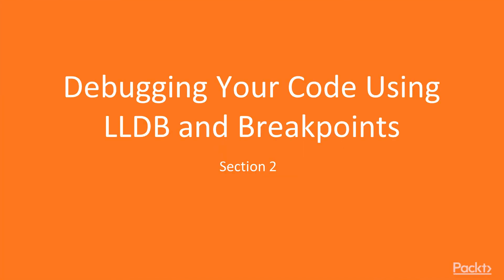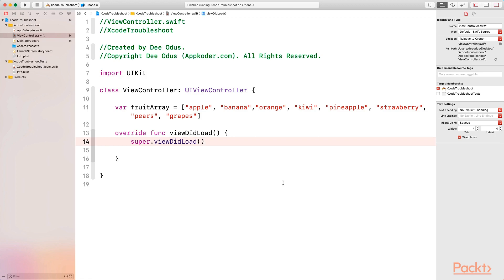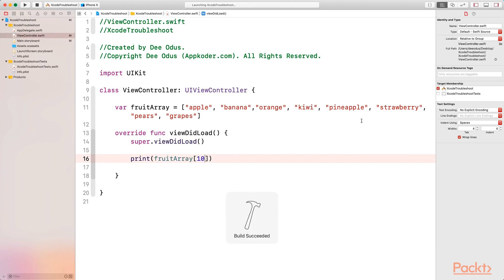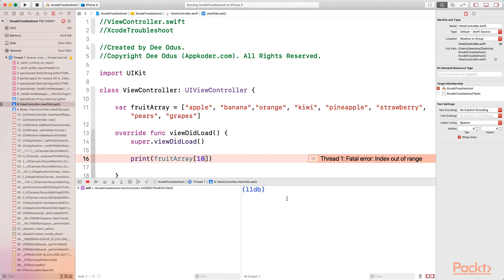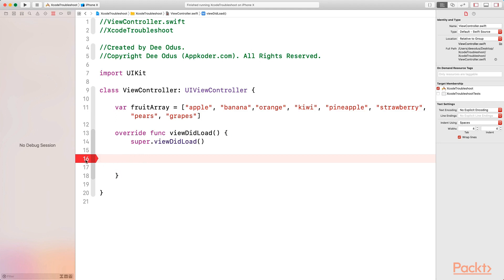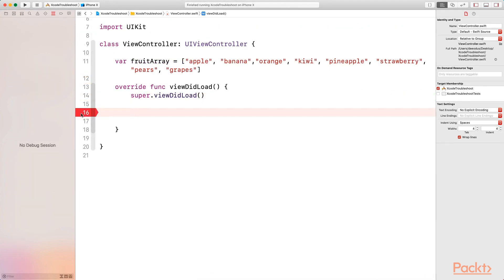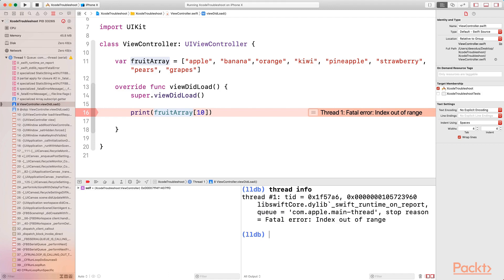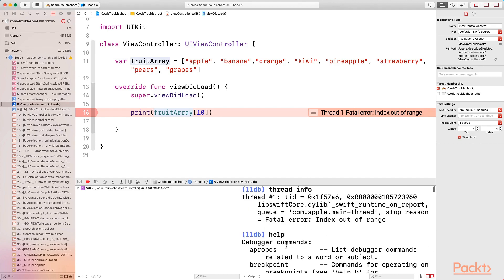Troubleshooting with Xcode : LLDB Area | packtpub.com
This video tutorial has been taken from Troubleshooting with Xcode. You can learn more and buy the full video course